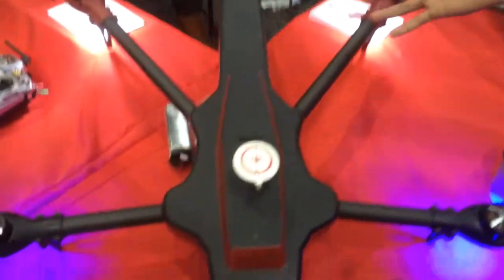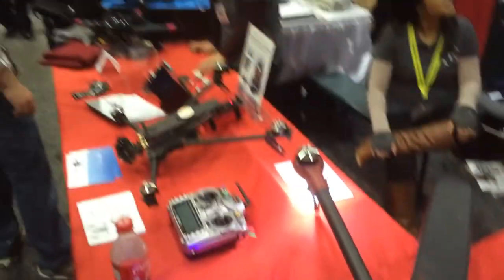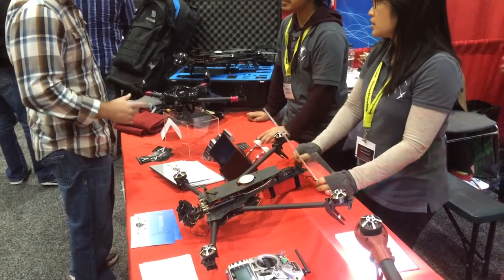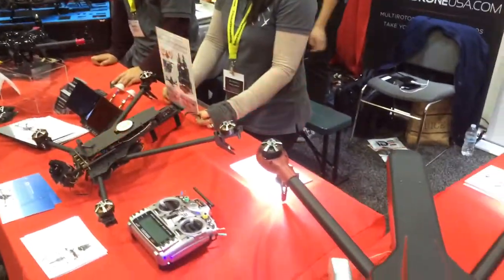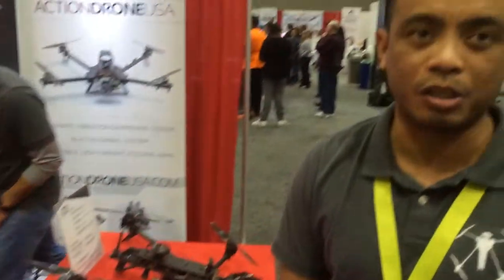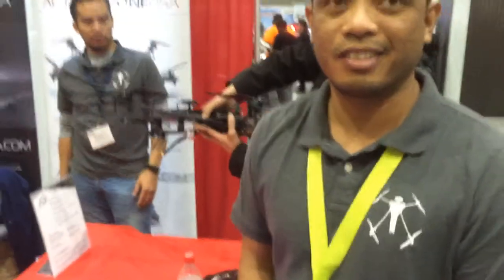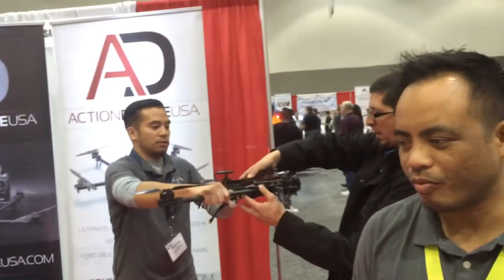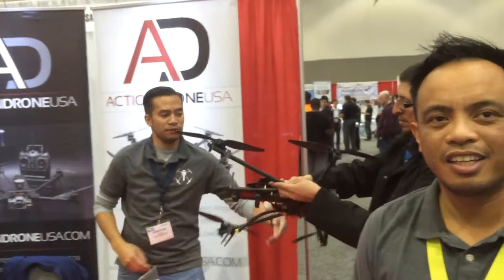Action Drone USA's offerings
Daryl from Action Drone USA down in San Diego discusses their offerings.  These guys make a line of quad opted which mix their own proprietary collapsible airframe with controllers, sensors, etc. from a range of manufacturers to meet a variety of needs.  With engineering and construction operations is San Diego and airframe fabrication in the Hong Kong offices, they have great blend of American design with cheap price points.